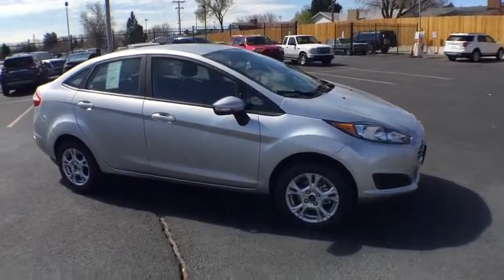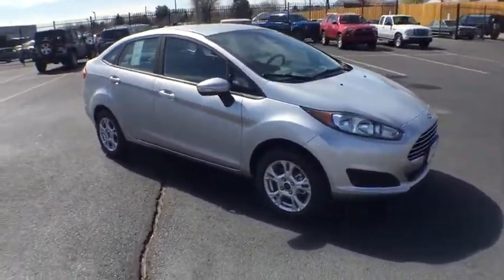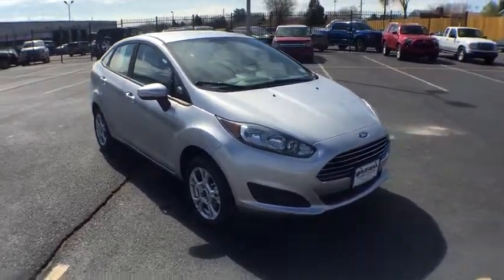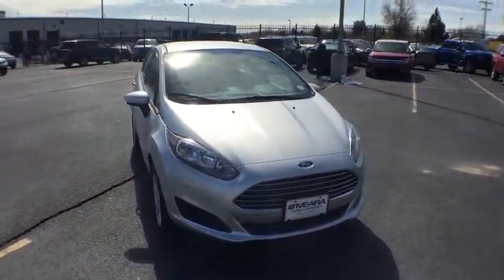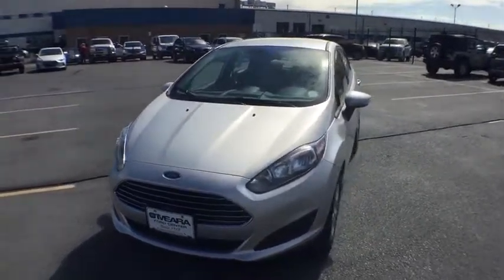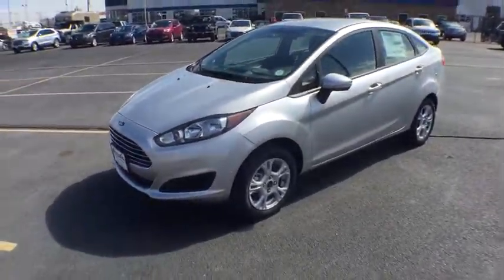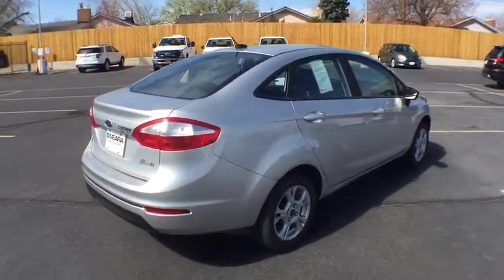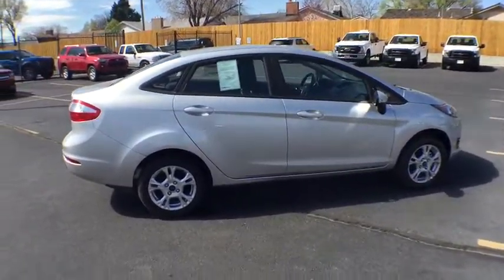2016 Ford Fiesta Centennial CO, Littleton CO, Fort Collins CO, Greeley CO, Cheyenne WY GM208680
2016 Ford Fiesta

O'Meara Ford
400 W. 104th Ave.

You win!!! In these economic times, a outstanding vehicle at a outstanding price like this Sedan is more important AND welcome than ever* Safety equipment includes: ABS, Traction control, Curtain airbags, Passenger Airbag, Daytime running lights...Other features include: Bluetooth, Power locks, Power windows, Air conditioning, Cruise control...